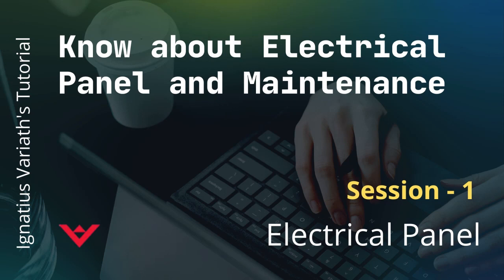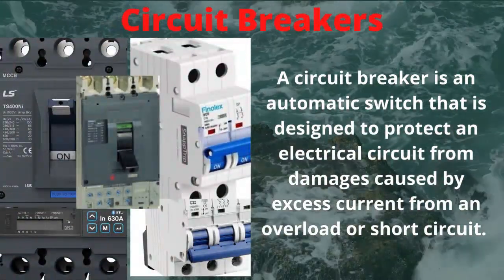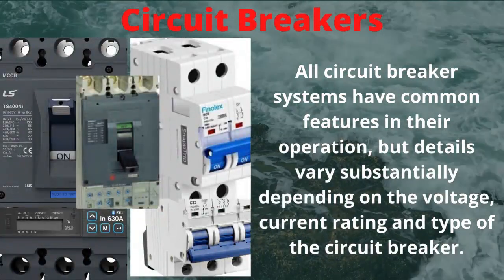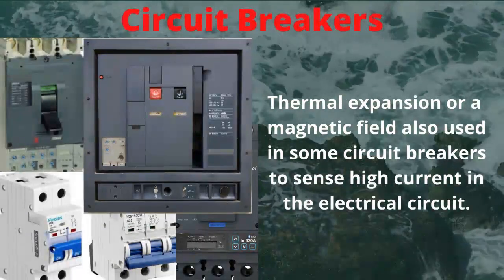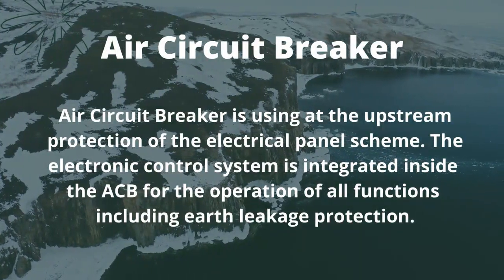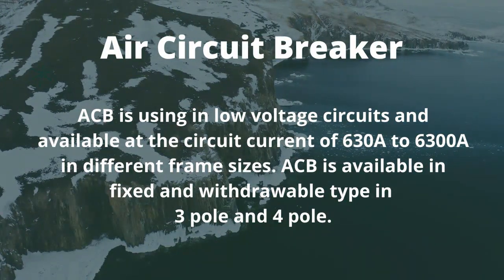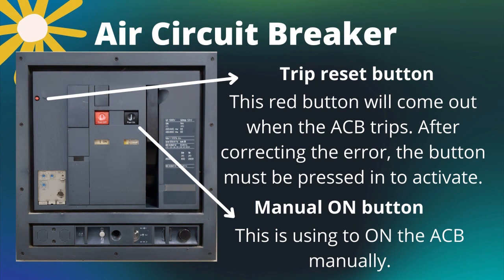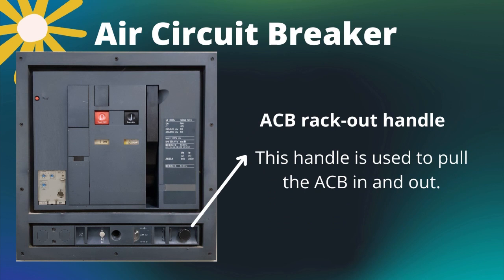Know about Electrical Panel - Part 5 | Circuit Breakers - Explained.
Tutorial Videos, Know about Electrical Panels, Components, Control Systems and Maintenance. Know about Control Circuits. Circuit breakers, Automatic transfer switch, Electrical Panel Maintenance and Automatic mains failure control system. Learn about Schematic diagram, Control Circuit design and repairing and Discrimination study for design and Maintenance works.